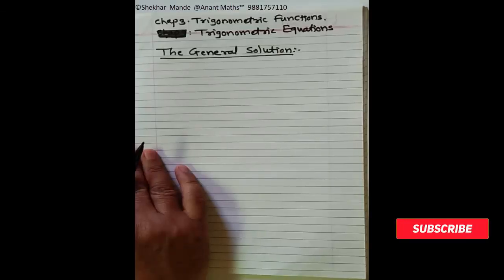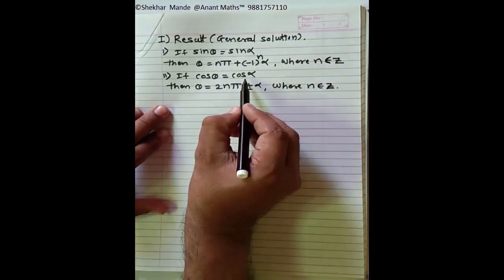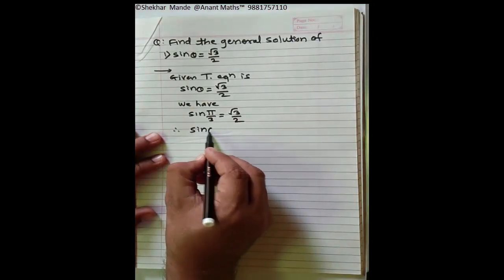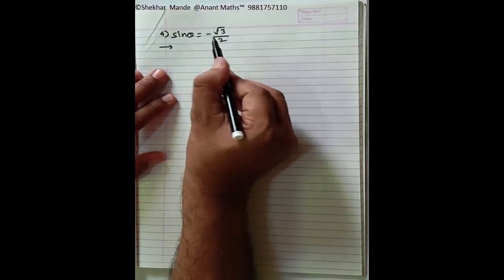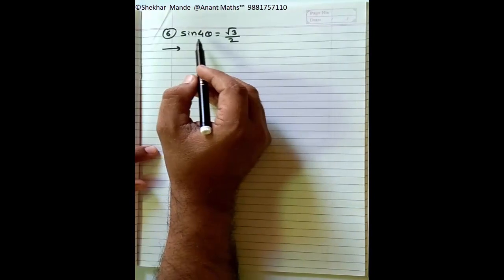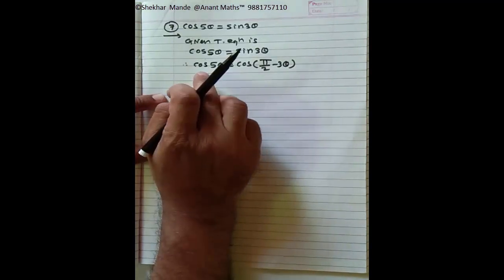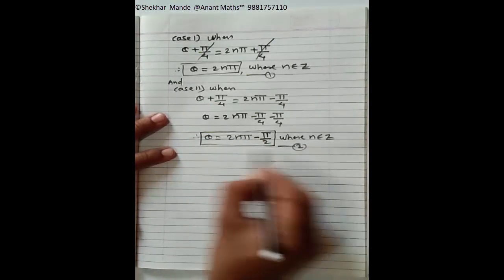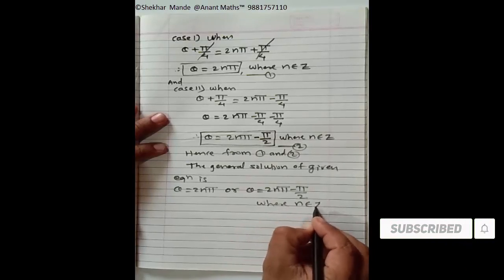Std-12th Maths-1 Chap.3 Trigonometric Functions.Explaining General Solution of Tri. Equations.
In this video with simple method I have explained about General Solutions of Trigonometric Equations.